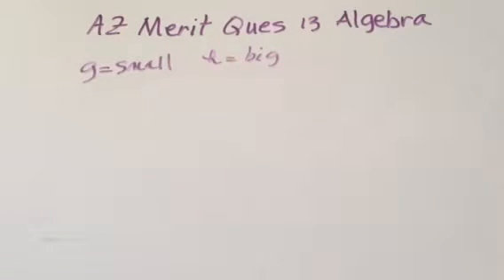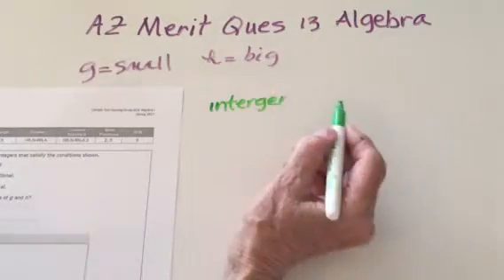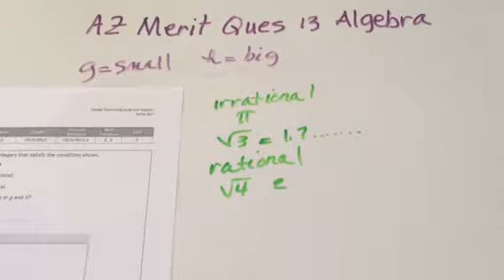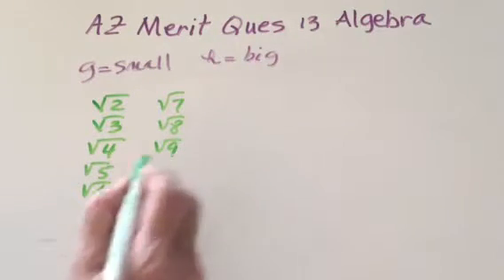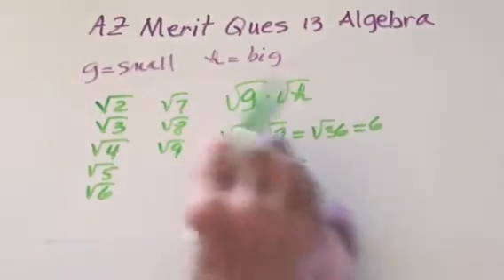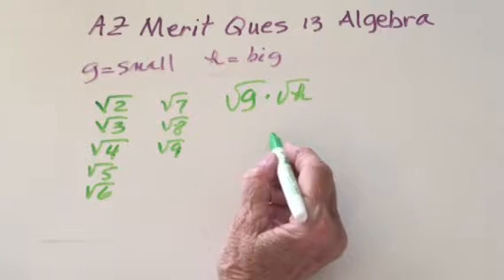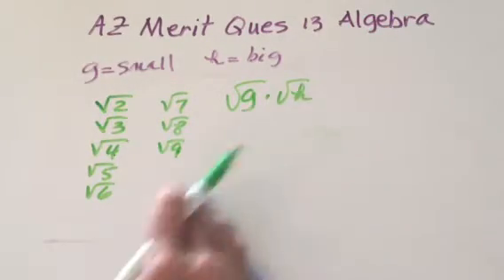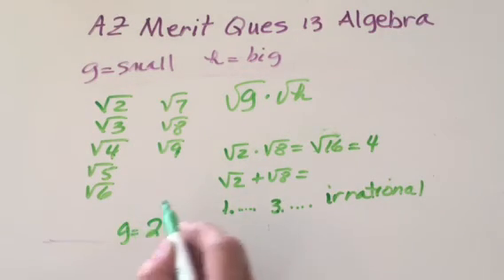Algebra Arizona merit question 13